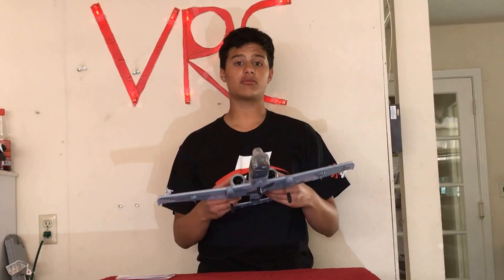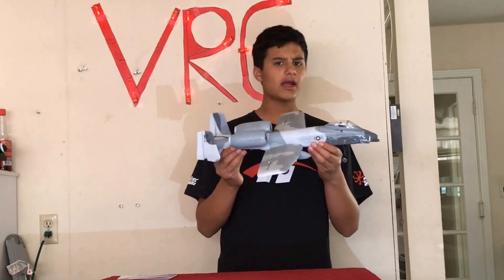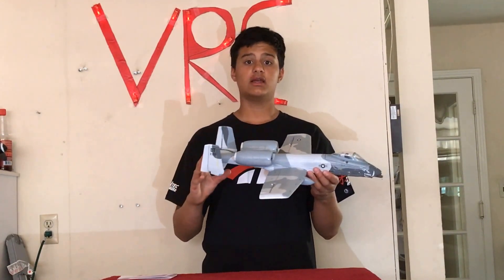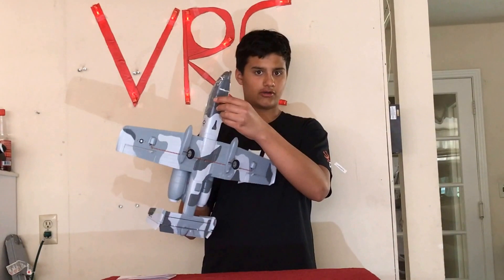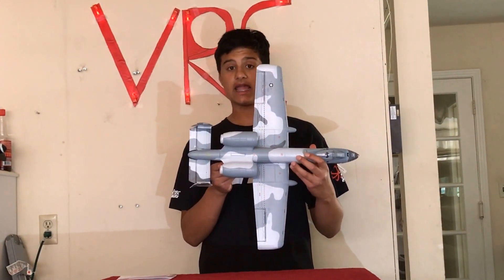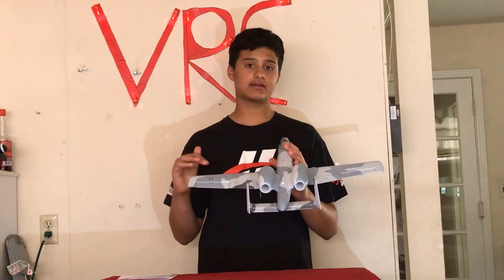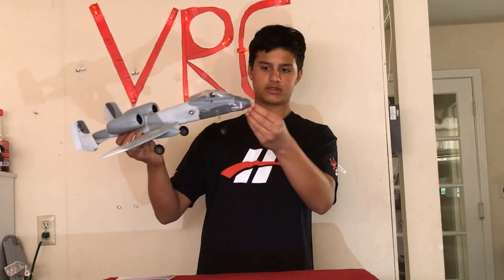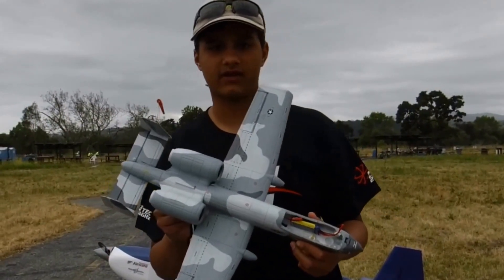Eflite UMX A-10. Twin EDF Micro Jet!-VossoRC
Hey guys!  We are back and running as summer approaches.  Starting out with the fairly new Elfite UMX A-10.  We will do our best to make a video on it!
Land Safe!

We know some people don't have accounts but if you do and you have seen a few of our videos, you should!  It shows people do watch and it motivates us to create more!  Thanks so much guys for your support!  enjoy